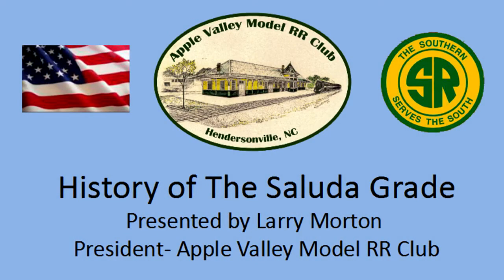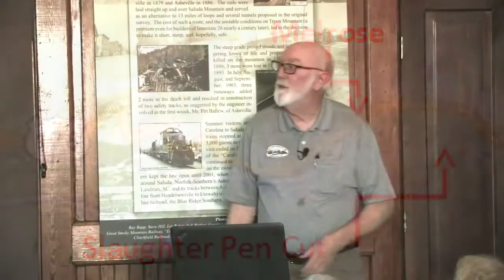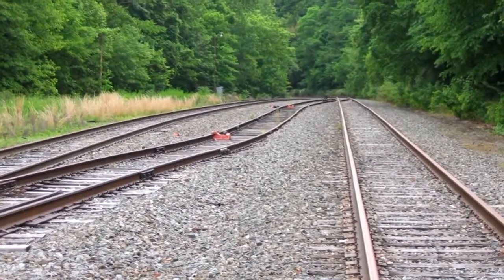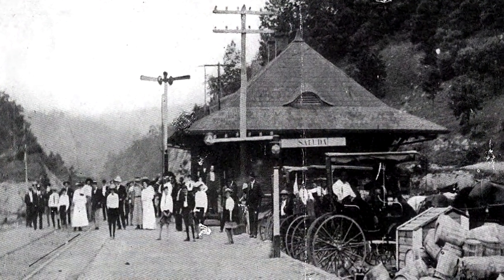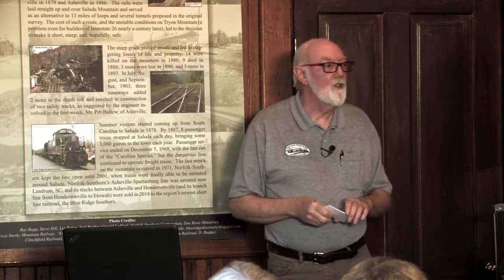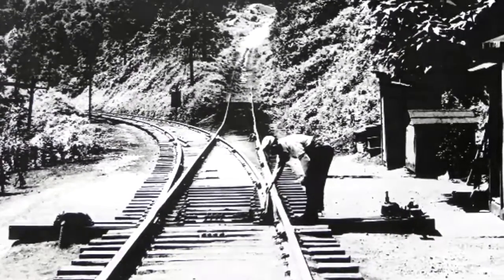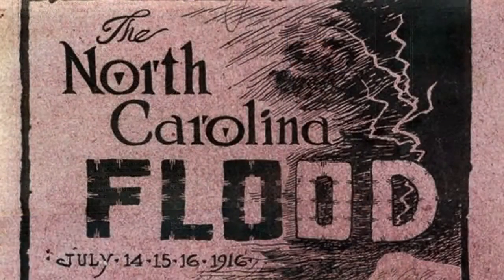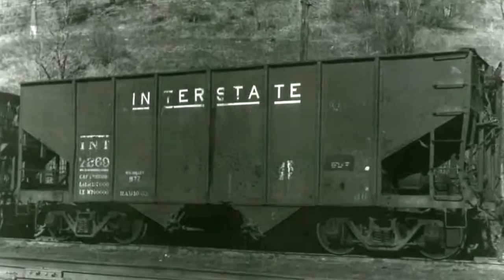Train Tales Larry Morton - Apple Valley Model RR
What was the country's steepest mainline railroad grade was also known for runaways and derailments.  Larry Morton, President of the Apple Valley Model RR Club in Hendersonville, presents an overview of the Saluda Grade and some of the notable train wrecks that occurred on it.